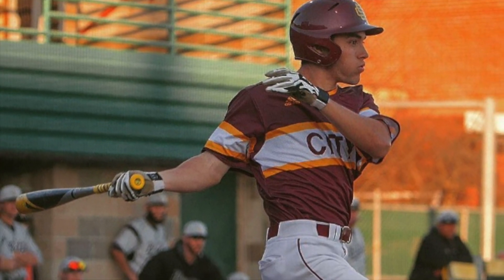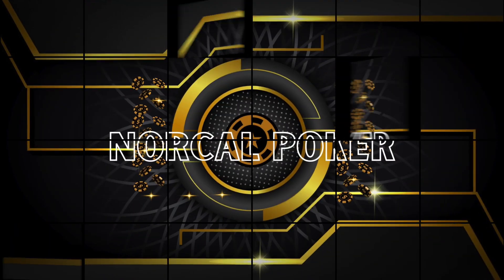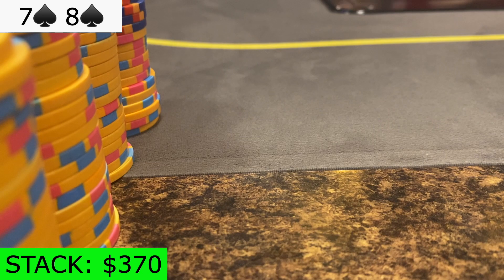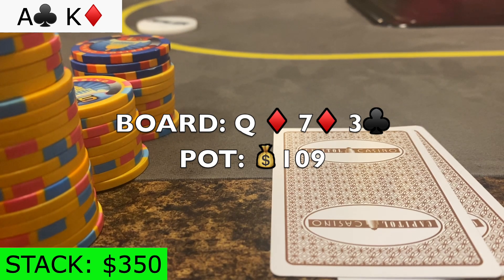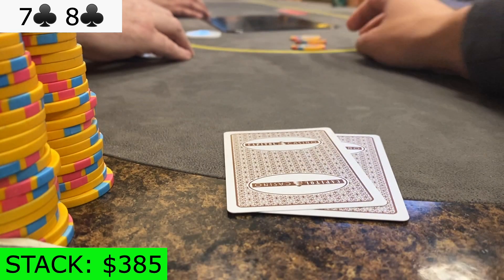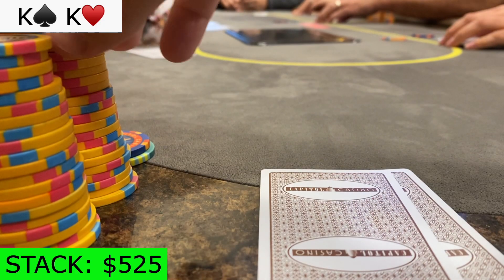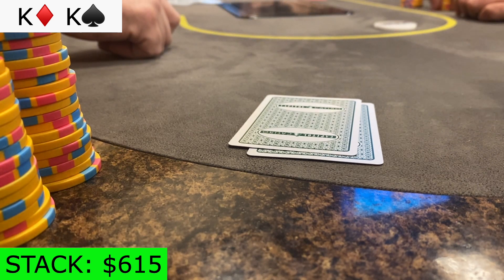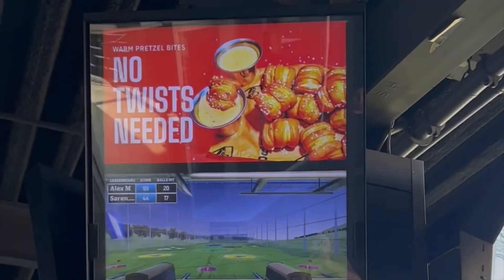How I Turned $100 Into a $20,000 Poker Bankroll | Poker Vlog #1